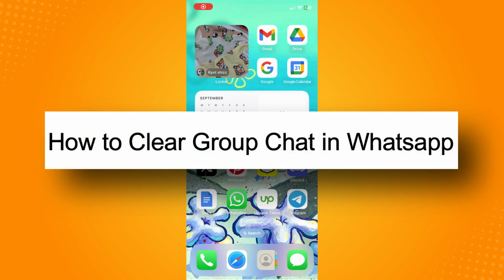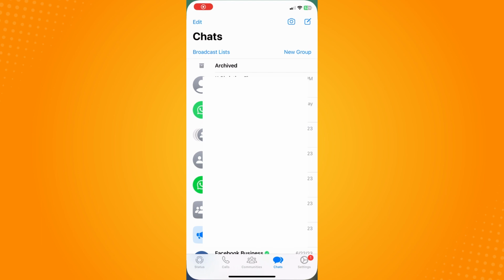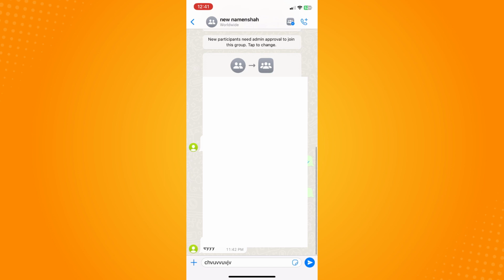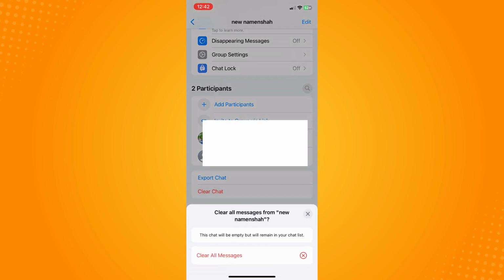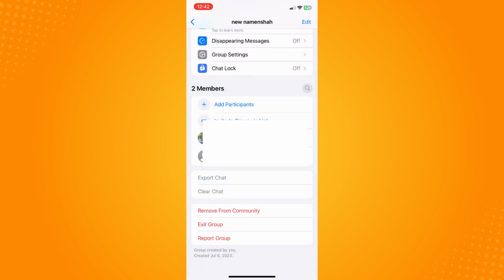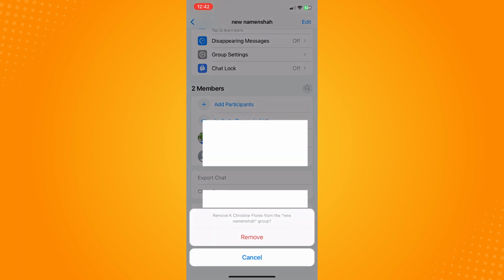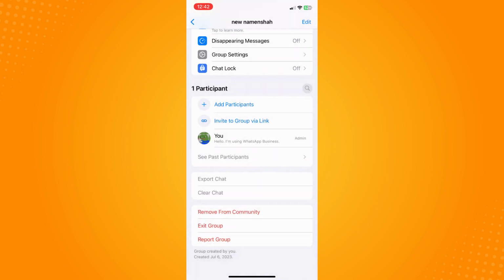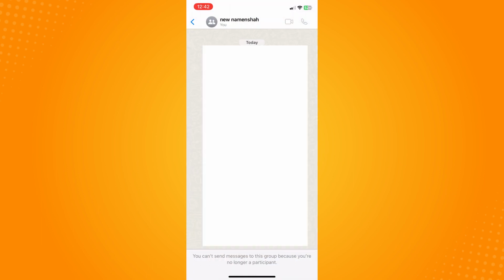How to Clear Group Chat in Whatsapp (2023)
Learn‎‎‏‏‎ ‎How to Clear Group Chat in Whatsapp

In this video I will show you‏‏‎ ‎how to clear group chat in whatsapp